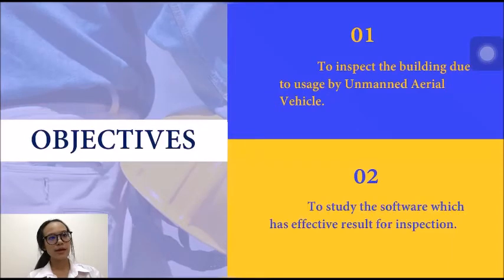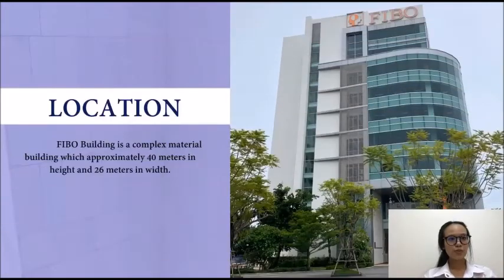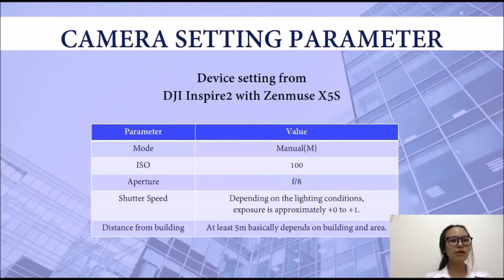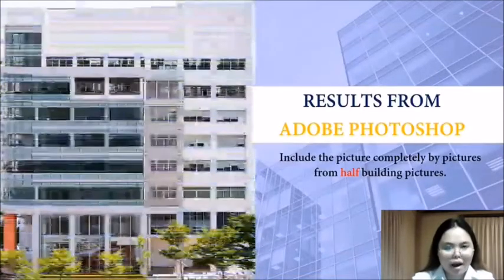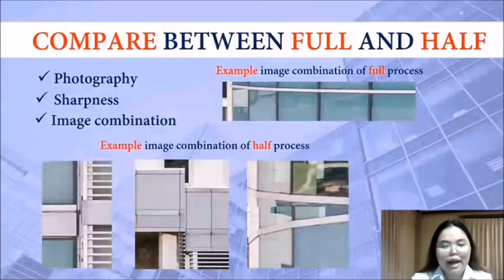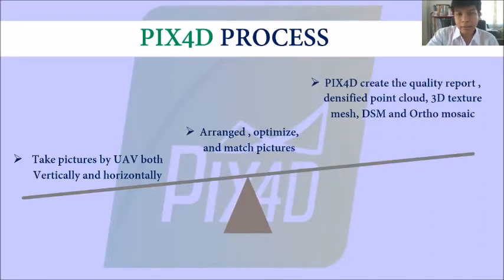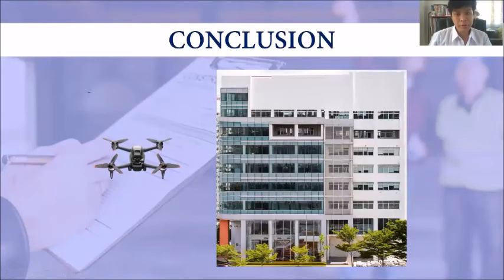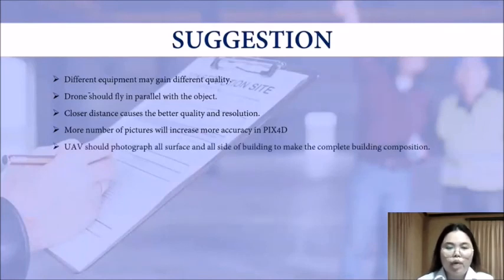GROUP35_Present_208_241_245